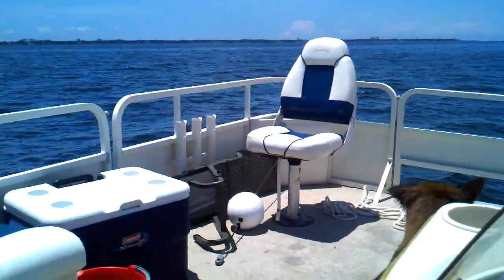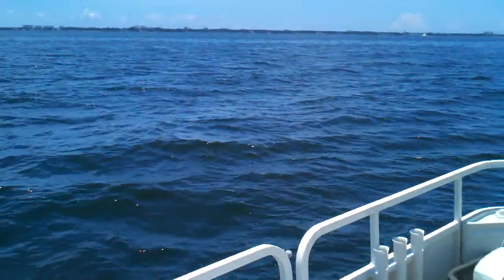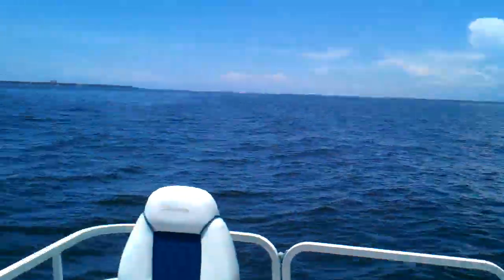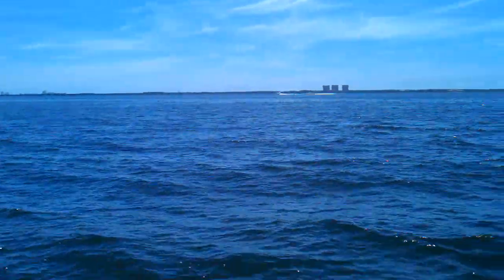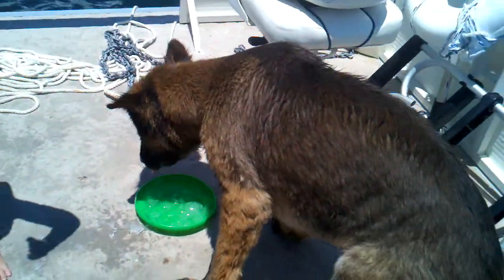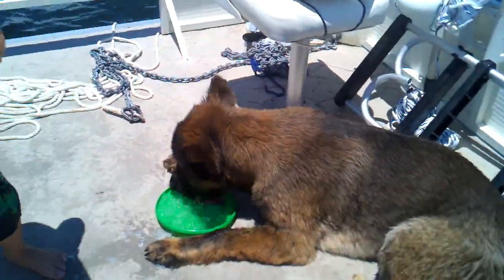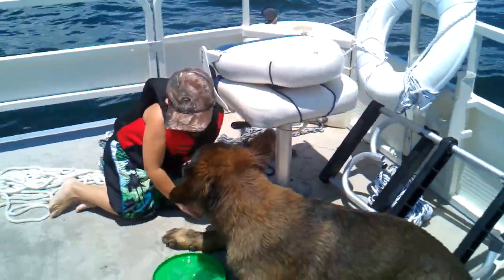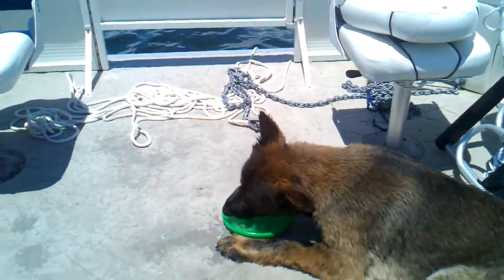Boating and Dog Safety Series: Water: Bag of Ice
This is a part of a series dedicated to education - safety on boats with dogs in particular.  Between the heat and salt water, it can be a challenge keeping your canine companion hydrated. In this series, we focus on numerous ways to provide clean refreshing water to your pup.  A bag of ice is just one more way to keep in mind.